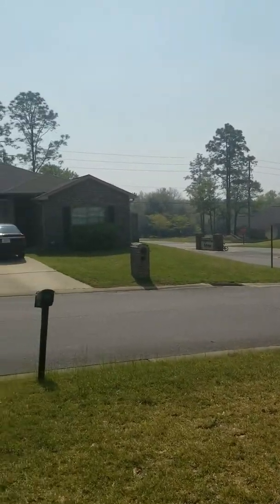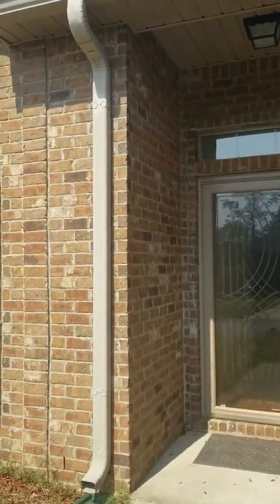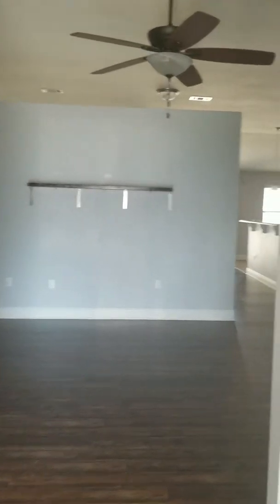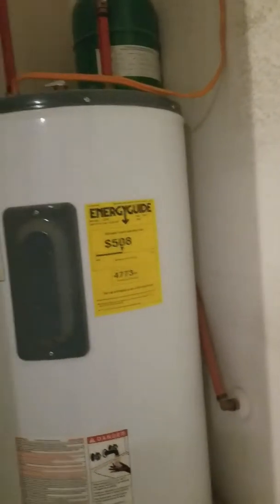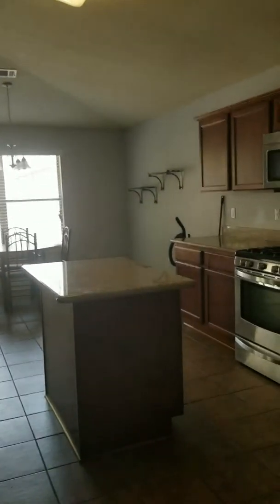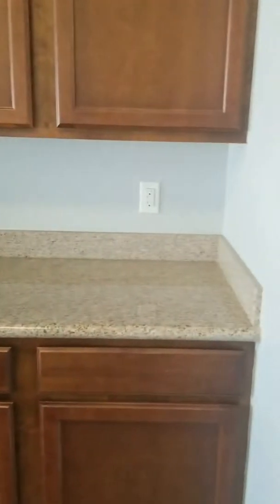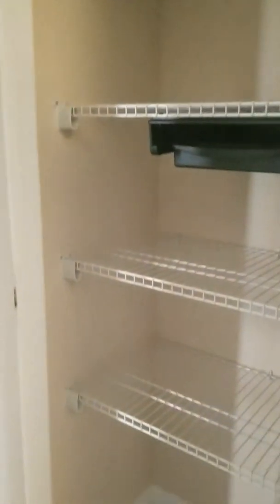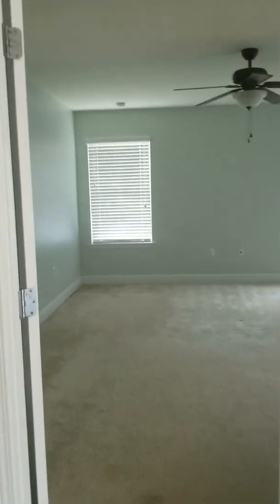4637 Hermosa Rd, Crestview - Interior - Part 1